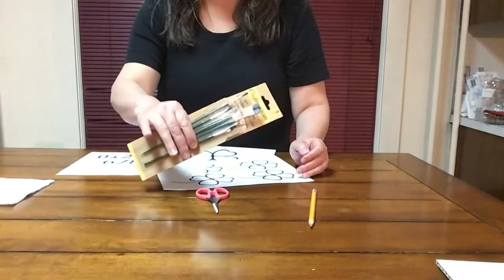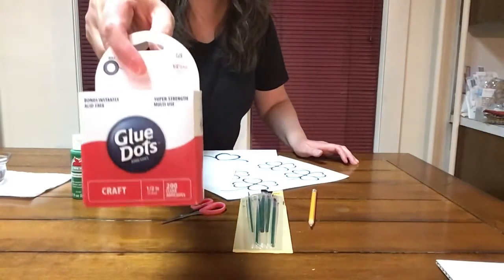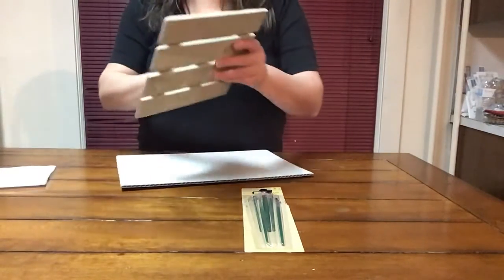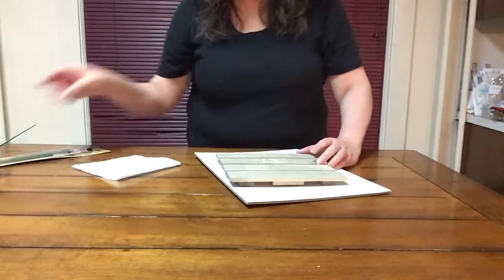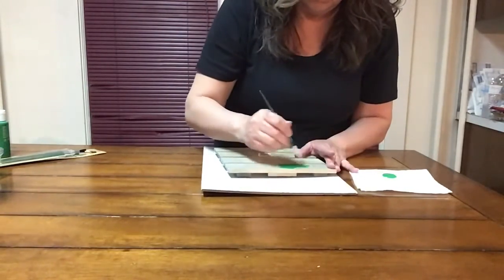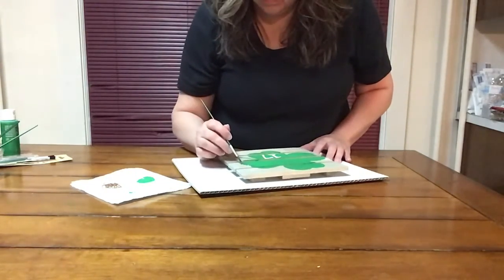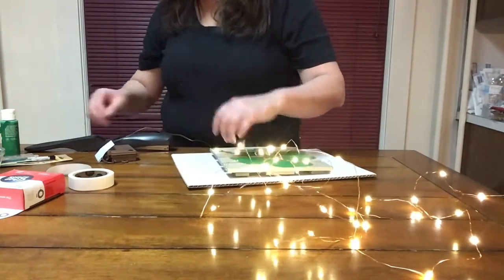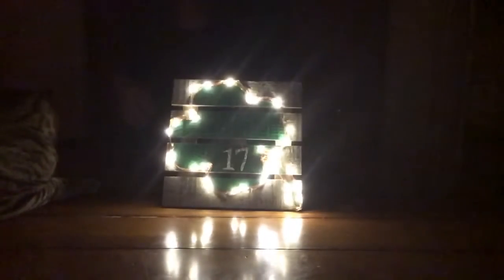St Patrick’s Clover Pallet Board Craft Tutorial